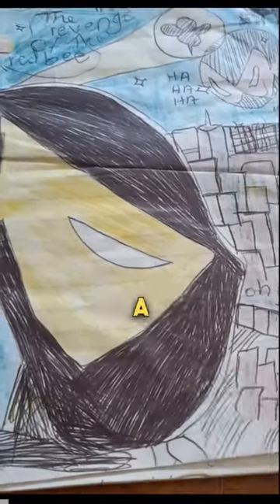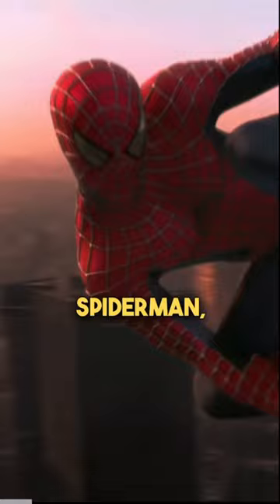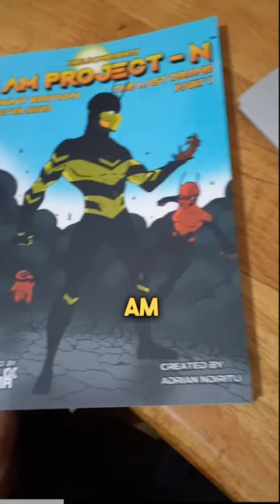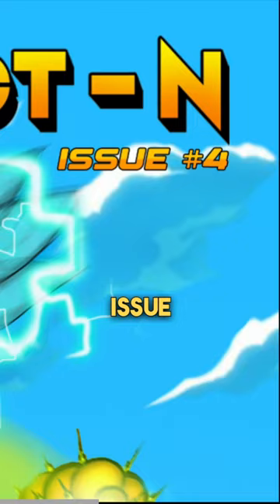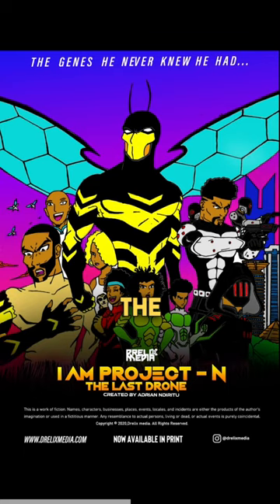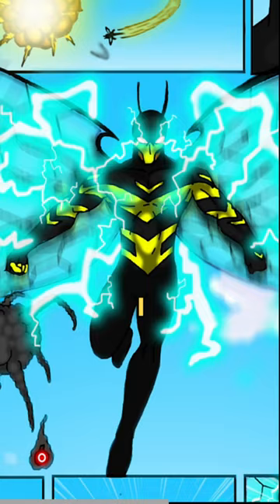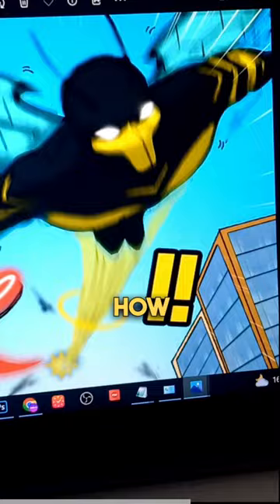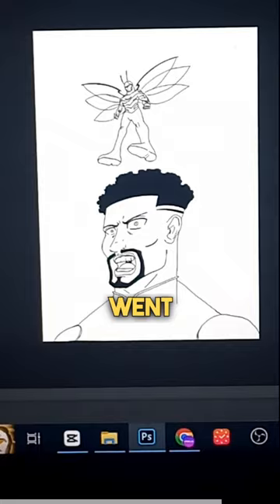How I made This Comic Cover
I've always loved storytelling and art so comics became that middle ground for me.When people ask me why I love making these, I tell them that making comics was a childhood dream that never faded